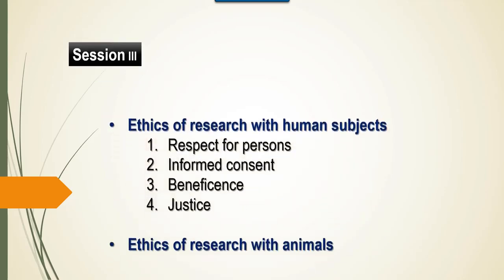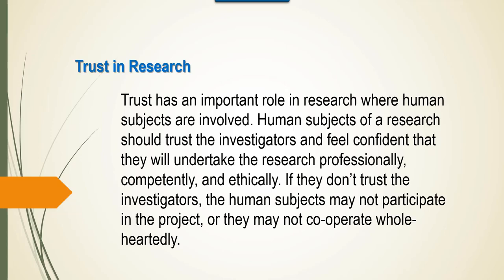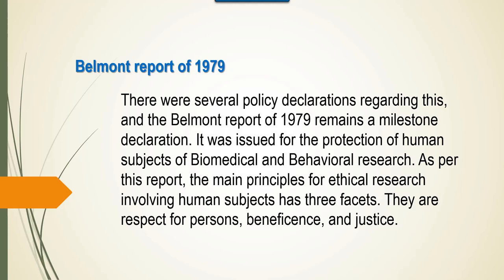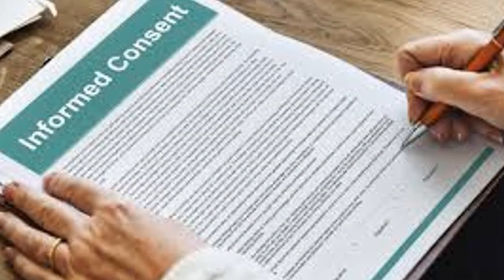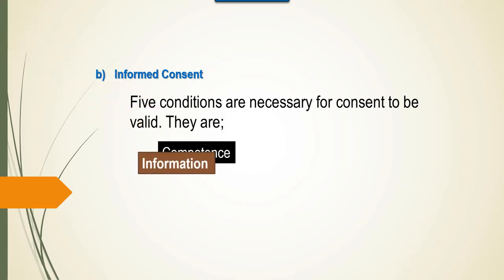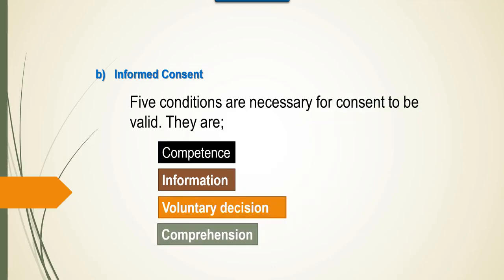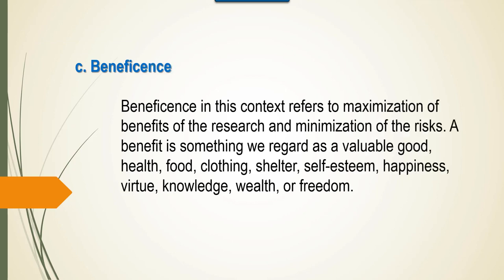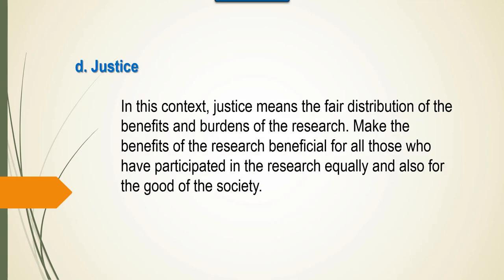Research Ethics 3